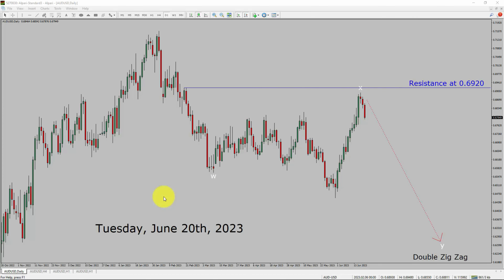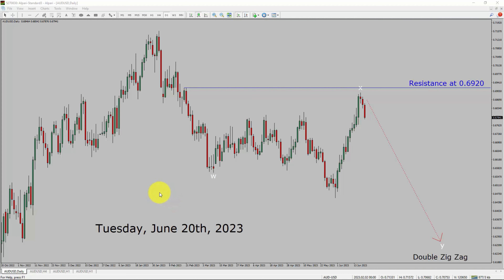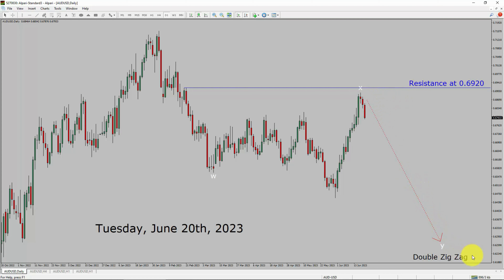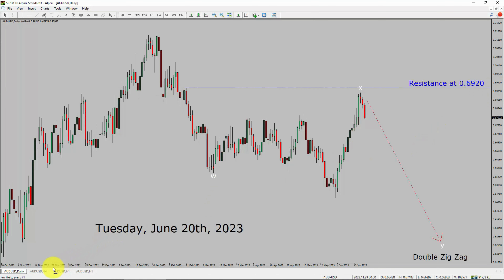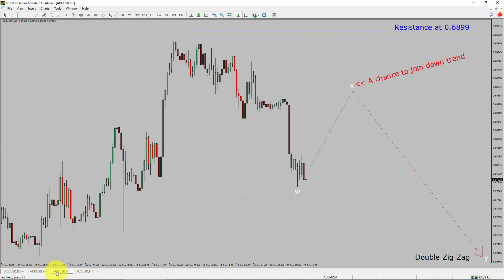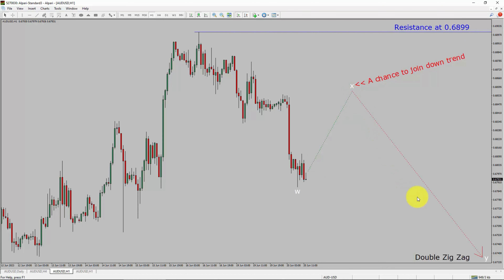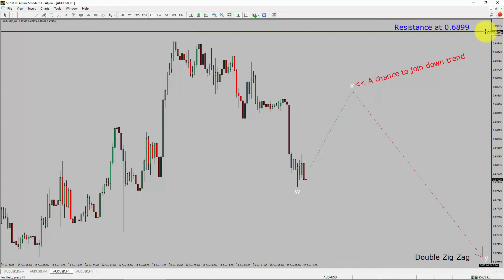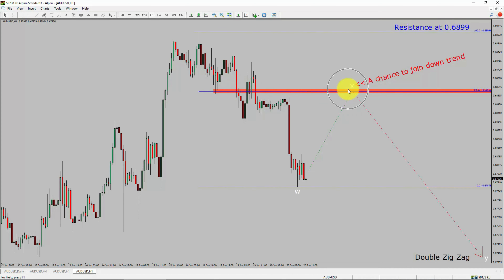AUD USD Elliott Wave Analysis | Forex Forecast | June 20, 2023 | AUDUSD Analysis Today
Here is today's AUD USD Elliott Wave Analysis. Inside daily AUDUSD Forex Forecast I will be reviewing AUD USD using Elliott Wave Theory. Daily AUDUSD Technical Analysis and Forex Forecast covers AUD USD Forex charts. Learn about AUD USD Forex market trend. AUDUSD Elliott Wave Analysis is based on short term Forex charts. AUDUSD analysis today is based on Elliott Wave Analysis. Learn about AUD USD Forex trend of the day. Get updated Forex Forecast Today in AUD USD currency pair. Once you watch AUD USD Analysis Today with Elliott Wave Theory then your chances of making money increases. AUD/USD Analysis today has been created using Elliott Wave Analysis. Get AUD USD Forex analysis before market start moving. In this way you have a good chance of making money in currency trading. Watch detailed AUDUSD forecast as well as a Australian Dollar US Dollar technical analysis using Elliott Wave.

AUDUSD Elliott Wave Analysis is for Forex traders. Forex Forecast provides information about AUD USD Forex market trend of the day. Top to Bottom Elliott Wave Analysis in AUD USD currency pair covers daily time. AUDUSD currency pair Elliott Wave Analysis shows four hour time frame AUDUSD trend. AUD USD Analysis Today shows Daily market trend using daily, four hour and one hour charts of AUD USD currency pair. Every day price action of AUD USD move up or down or sideways. AUD USD Daily Forex Forecast using Elliott Wave Analysis show support and resistance levels. AUD USD Forecast today is most suitable for day traders. Technical Analysis of AUDUSD on short term charts is best for day trading Forex market. Elliott Wave Analysis has been used to create AUDUSD analysis today video. AUD USD Technical Analysis for day trading the Forex market. After watching AUDUSD Forex Forecast a trader can participate in Forex market through a brokerage firm. Successful Forex trading requires AUDUSD analysis, discipline and risk management. Use my Elliott Wave AUD USD analysis to easily identify possible trading chances. AUD USD Elliott Wave Analysis for Forex traders looking for AUD USD analysis today.

AUDUSD Forex Analysis Today is for Forex traders looking for Elliott wave Forex forecast. AUD USD Analysis Today is for day trading the Forex market. Elliott wave analysis is a handy tool to find out Forex market trend using Technical analysis. AUDUSD Analysis Today help Forex traders to easily trade currency market. In this way Forex trader could use their own Forex trading strategies along with AUDUSD Forecast. Many beginners Forex traders trade FX market with AUD USD Forecast to find trading opportunities. Watch AUDUSD technical analysis today and make better trading decisions. Watch Today market analysis in AUDUSD currency pair. On a daily basis the trend of AUDUSD could change. With AUD USD Analysis Today Forex forecast a currency trader gets an idea about short term Forex Market trend.

Before you invest money in Forex market educate yourself about today's AUDUSD market trend. Learn to read Forex market using Elliott Wave Analysis. AUD USD Analysis today could help you to make better trading decisions in your Forex trading. AUDUSD Forex Forecast is based on Elliott Wave Analysis. You must trade with proper money management when analyzing Forex pairs like AUD to USD. Australian Dollar to US Dollar Forex analysis. AUDUSD analysis today is for traders looking to invest in Forex market. I have used Elliott wave theory and Forex market analysis to create AUD USD Analysis today. AUDUSD is a well renowned and popular Forex trading instrument. AUD USD Today forex market analysis for Forex traders and investors. AUDUSD Today market analysis help Forex traders to make better trading decisions.